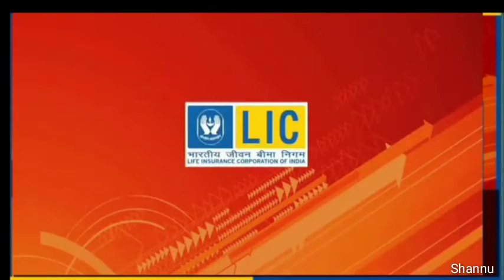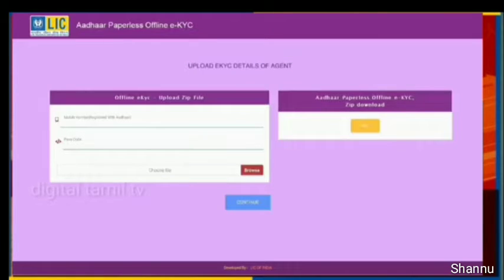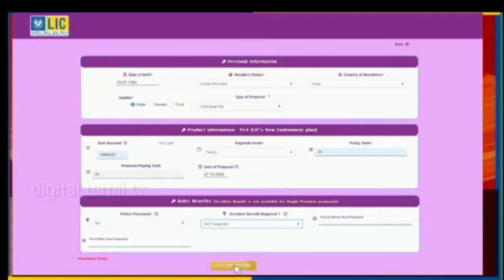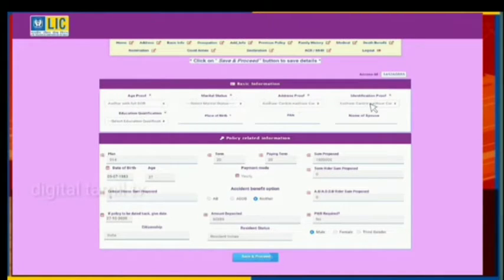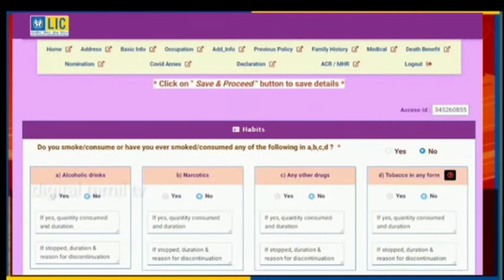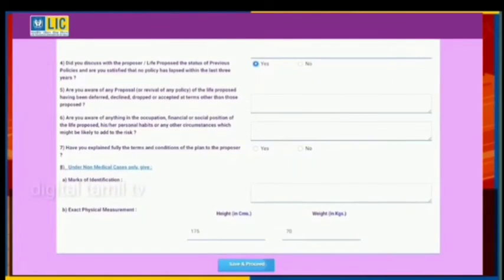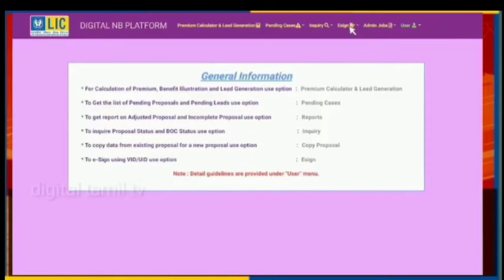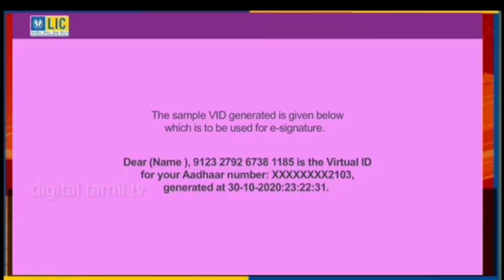How to make policy in Lic Anand app